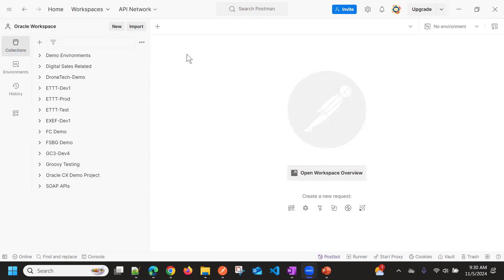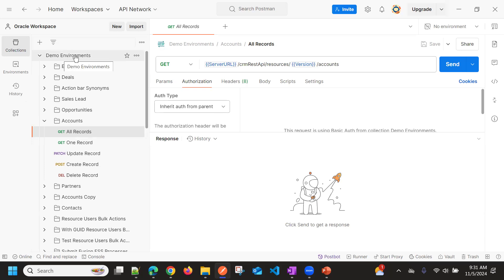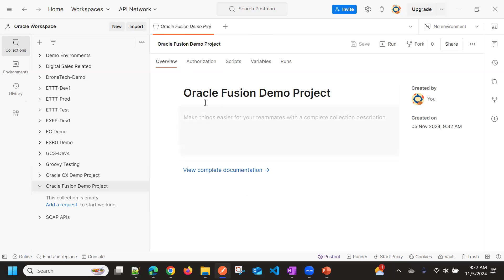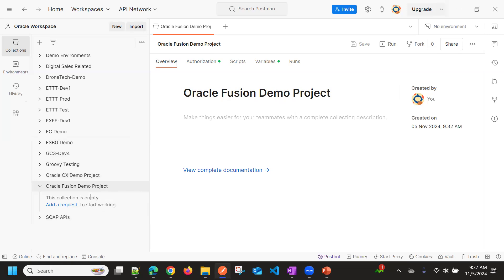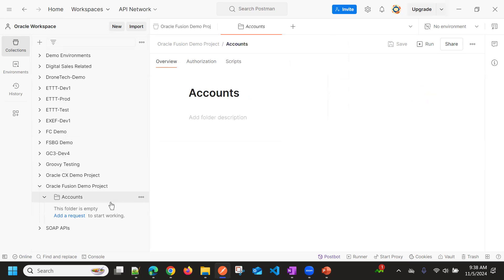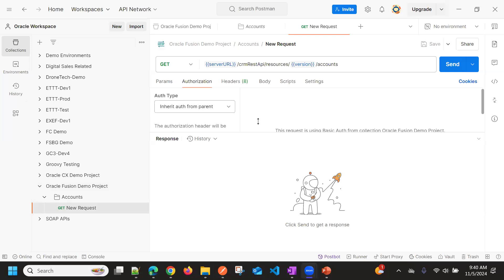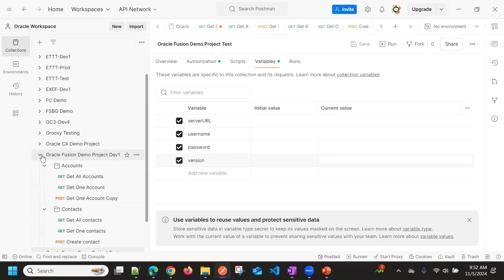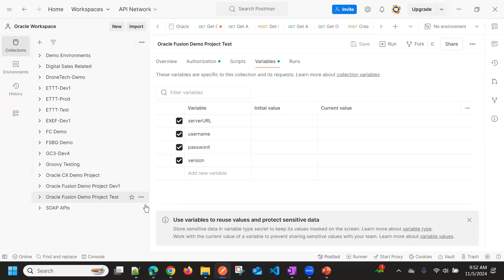Postman Collections and Variables for Structuring APIs and Testing | Oracle Fusion Cloud REST APIs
This video explains Postman Collections and Variables for Structuring APIs Usage and Testing